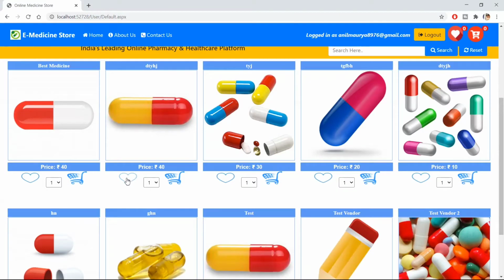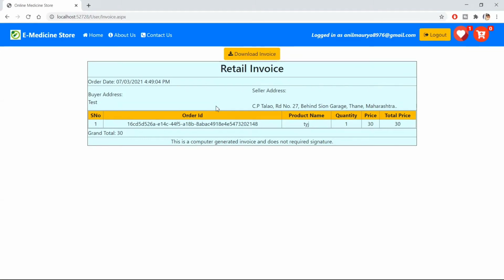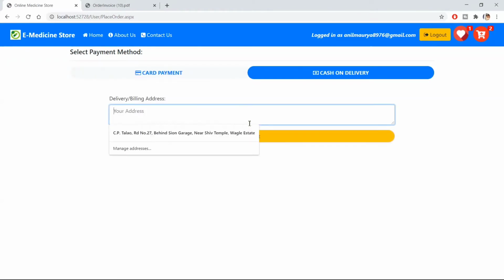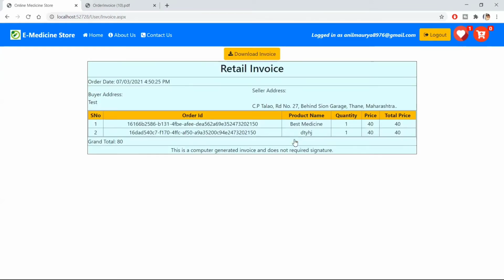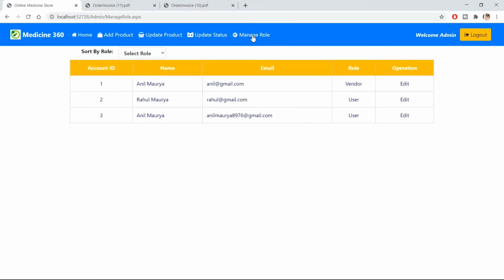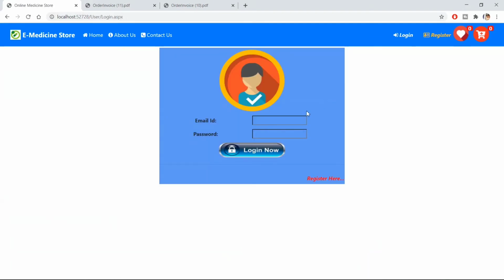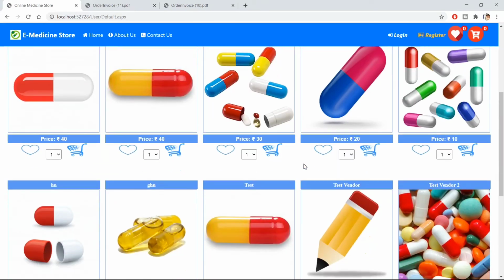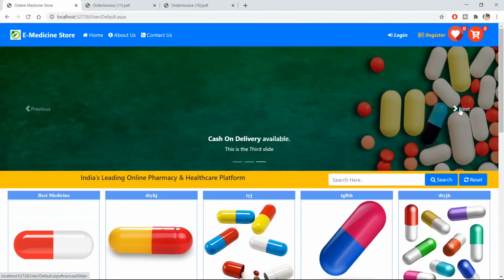Online Medicine Store using ASP.Net C# | Ecommerce Website using Asp.Net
This video is a Online Medicine Store project demo video.
Online Medicine Store using ASP.Net C# | Ecommerce Website using Asp.Net is a demo video.